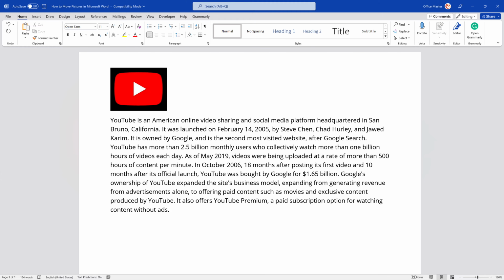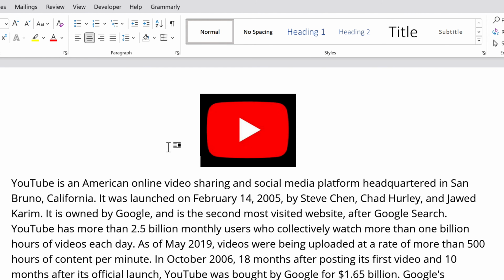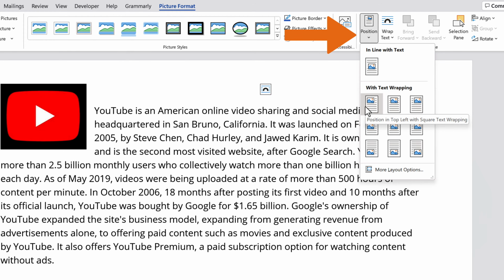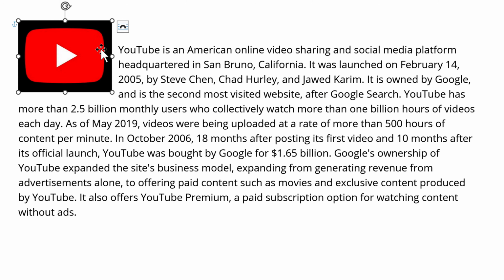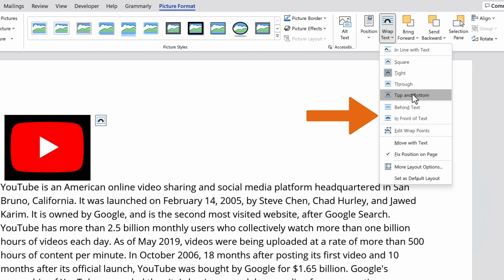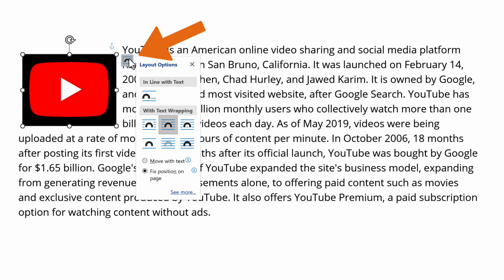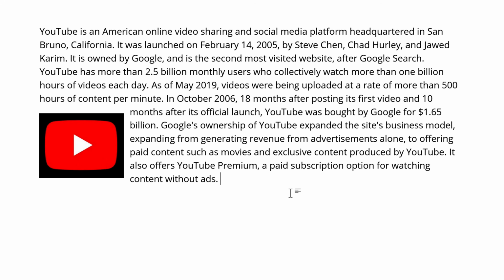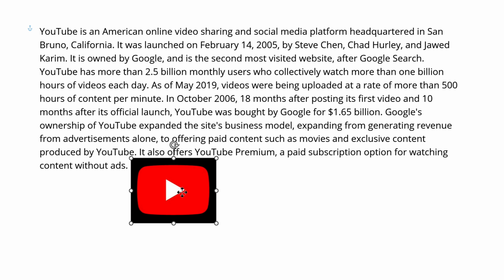How to Move Picture in Microsoft Word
This video tutorial shows three ways to move pictures in Word. When inserting pictures into Word, you can move them to any position you like. By default, all the pictures in Word are set as ‘In Line with Text. This treats the object as if it was text, moving it around the page as text is inserted. This can also divide your document into sections, and moving a picture can be difficult. We recommend setting text wrapping around the picture to make your document more professional and compact. It also enables you to move the picture around freely, forcing the text to move around to accommodate it.

00:00 How to Move Picture in Microsoft Word
01:00 How to Move Picture by Using Align Feature
01:20 How to Move Picture by Default Position Feature
02:07 Last Way of Wrapping Text Around the Picture
02:47 How to Move Picture with Arrows on Keyboard